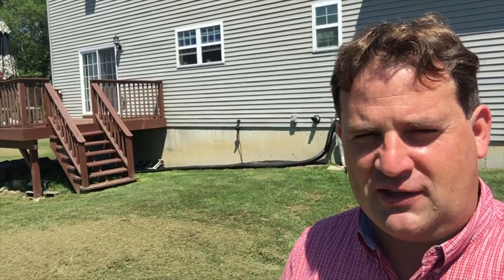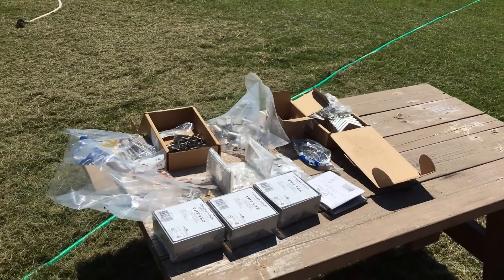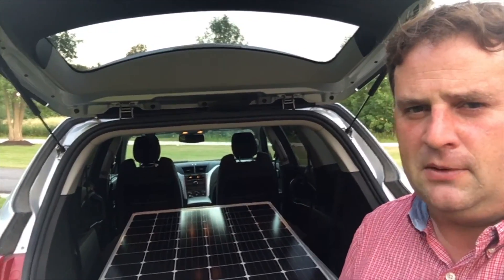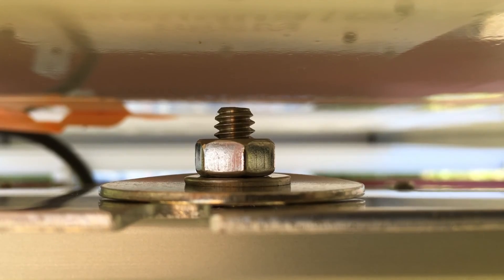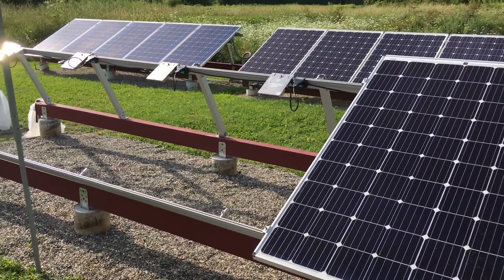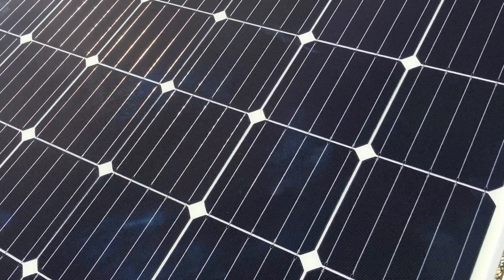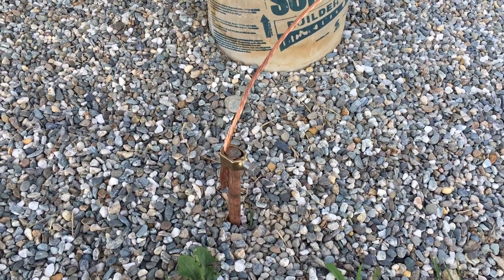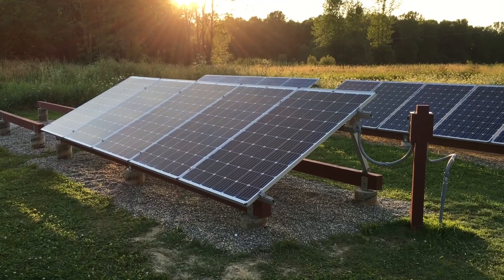New DIY Ground Mount Solar Installation AC-Grid-Tied Part 5 (Racking & Panel Installation)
Part 5 of 6.  In this part of the DIY Ground Mount Series, I install the solar rack and panels as well as the wiring and grounding for the new array.